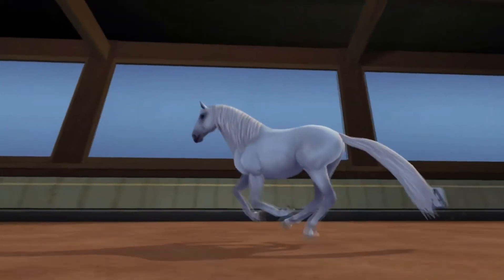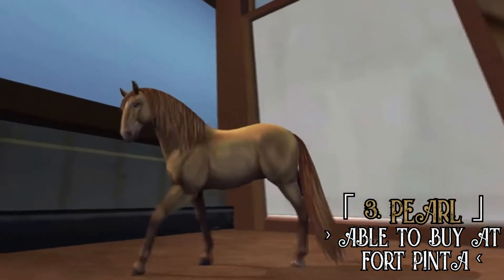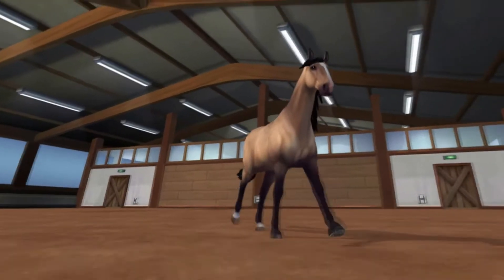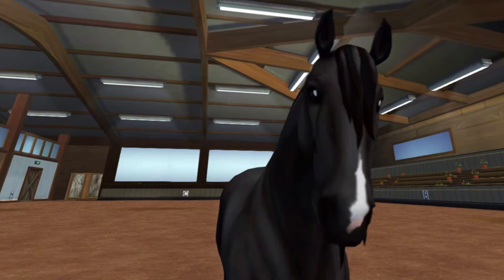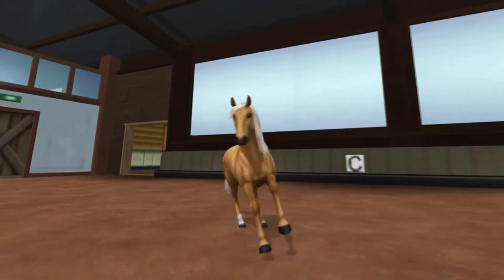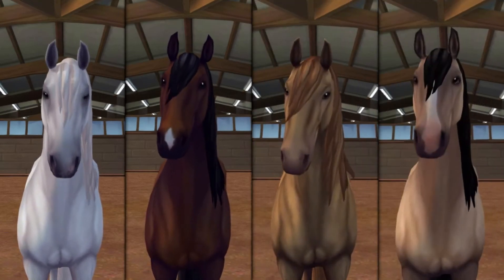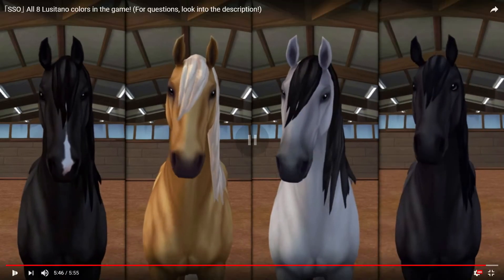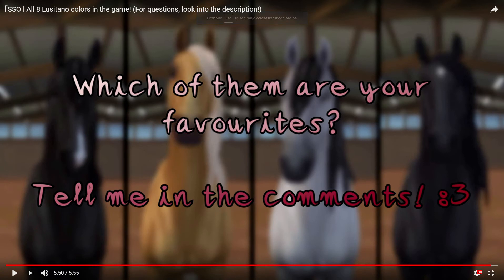All 8 new lusitano horses!!! SSO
I am so excited for this horses!